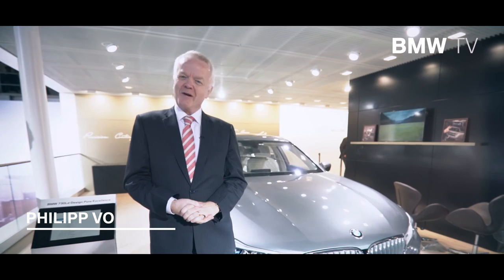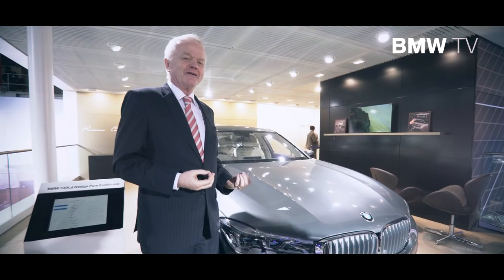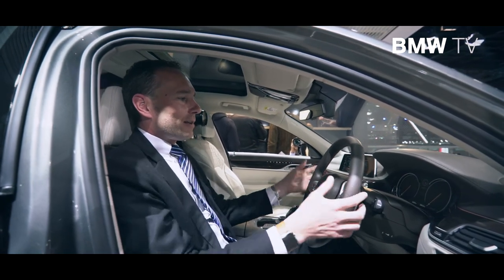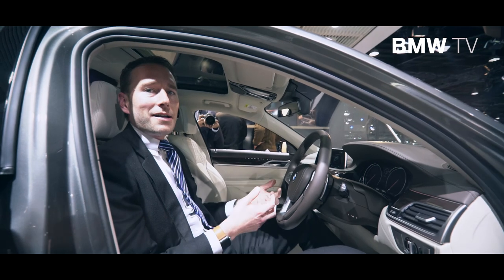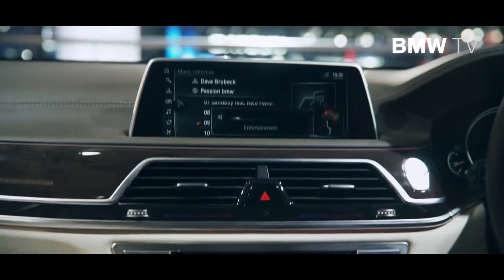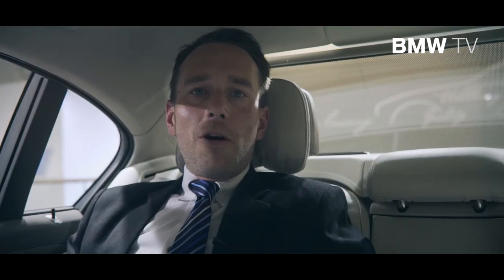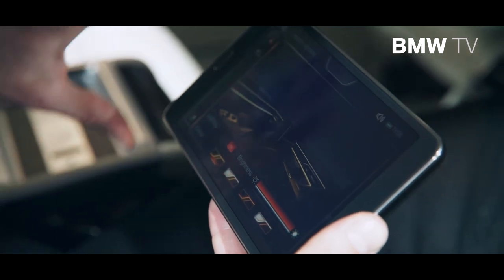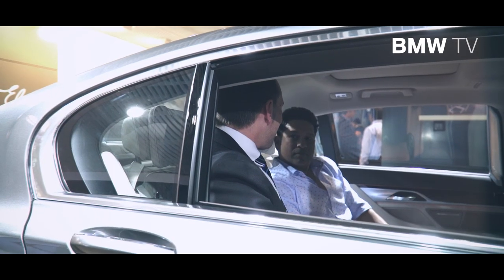UK07 Films for BMW TV - The most luxurious BMW ever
BMW India invites you on an immersive tour of the all-new BMW 7 Series from the Auto Expo 2016 featuring a very special guest, Sachin Tendulkar.